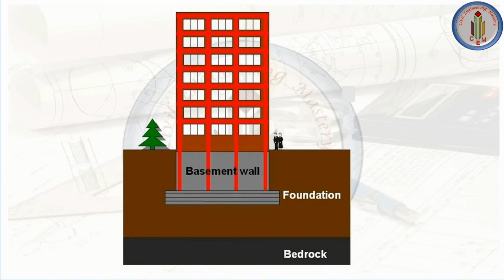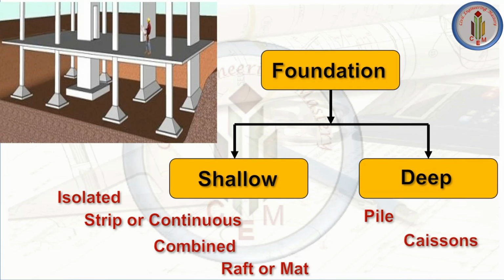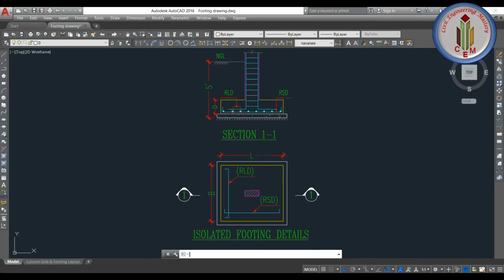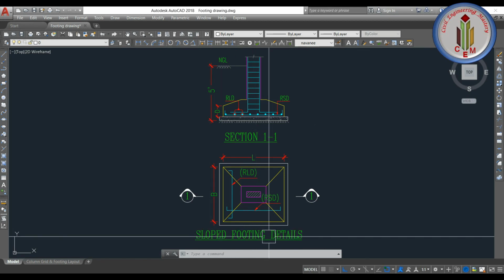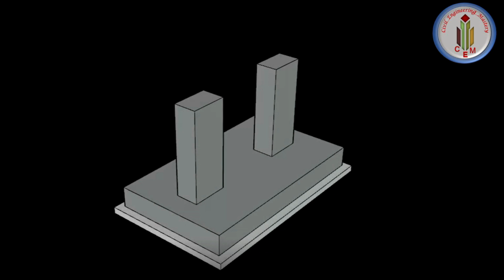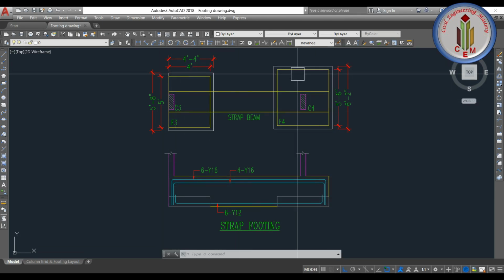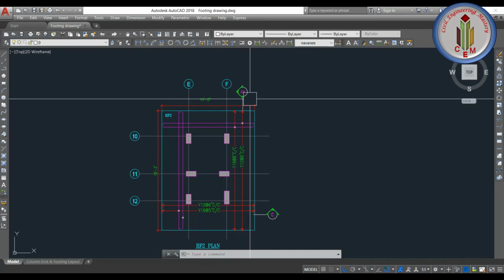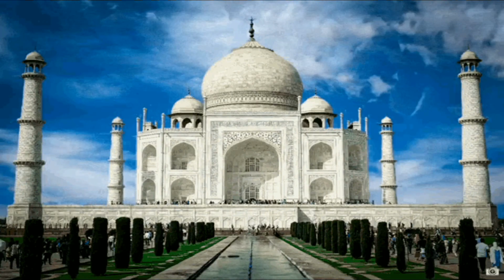Types of footings | Types of foundations | Different types of foundation used in buildings with 3d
Hello friends!!!
This video explains in details about different types of foundations used in buildings with 3d illustration and auto cad drawing. Also the applications of different types of footings are explained.

Please refer the below links to know more details about footing